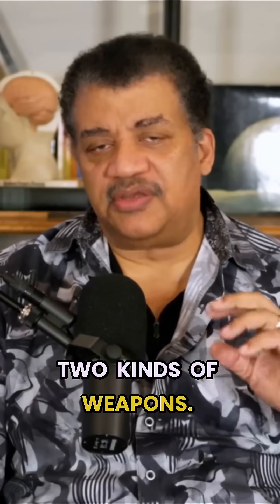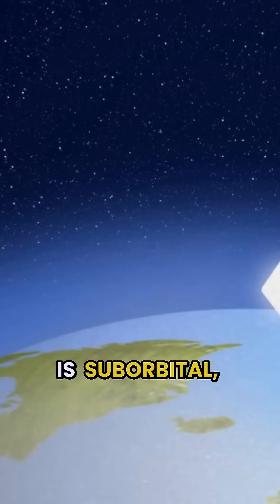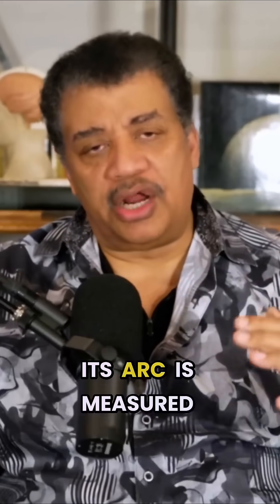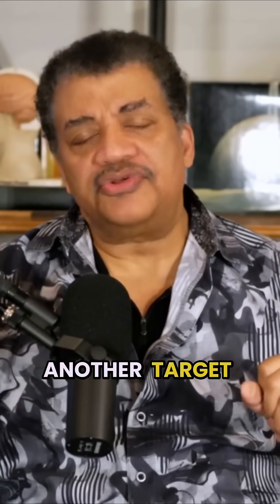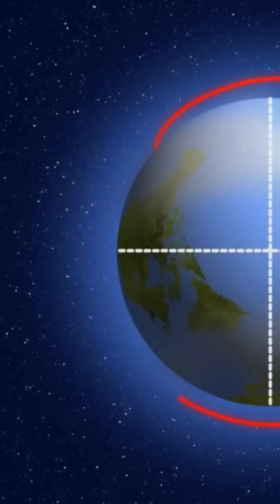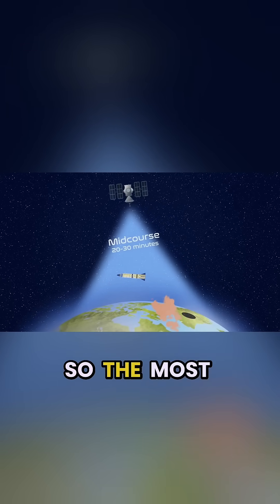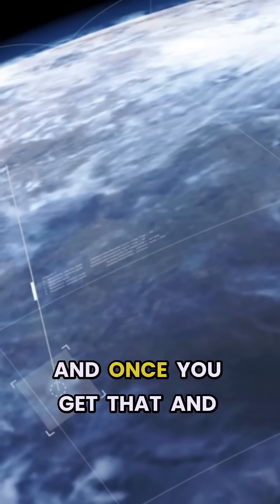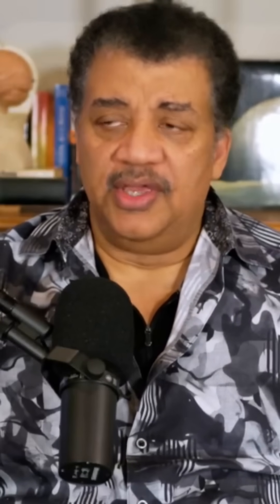Ballistic Missiles vs. Hypersonic Missiles: The Missile Defense Challenge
Discover the two main types of missiles the US missile defense system aims to protect against - ballistic and hypersonic missiles. Learn how they differ and the challenges of defending against each.